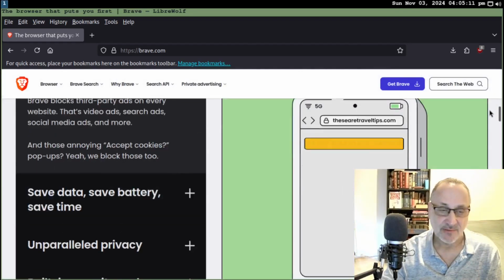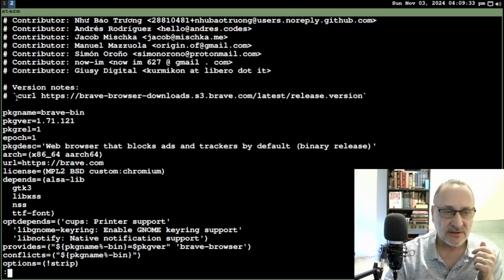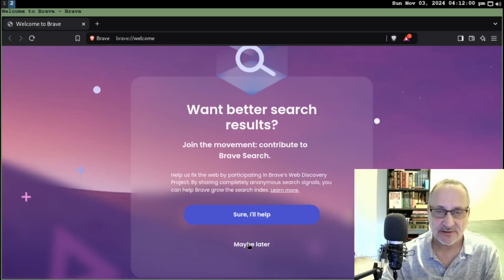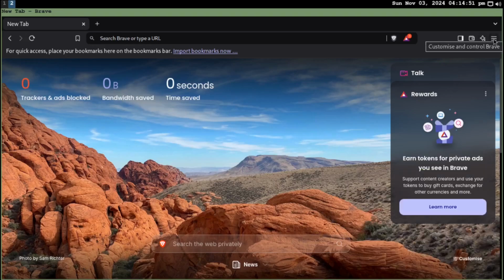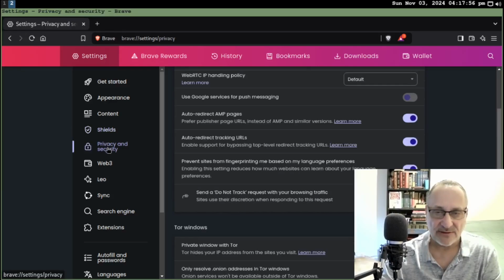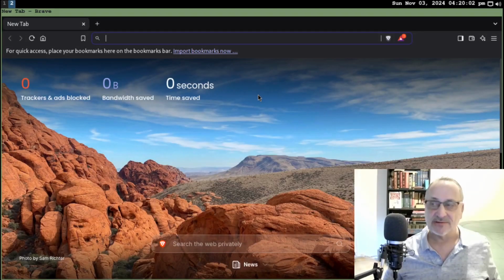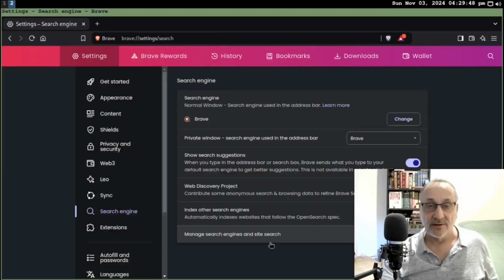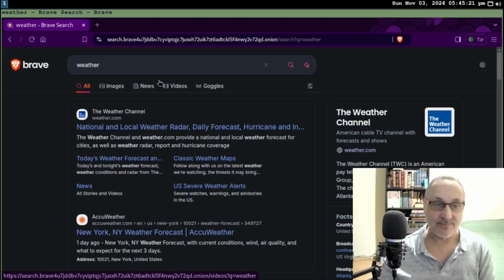Brave Browser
I install and showcase the Brave Web Browser
Timestamps:
00:00  Introduction
00:23  Website
01:02  AUR
01:34  Installation
03:25  Brave Browser Settings
08:53  YouTube
10:05  Search
11:10  Tor
13:32  Concluding Thoughts